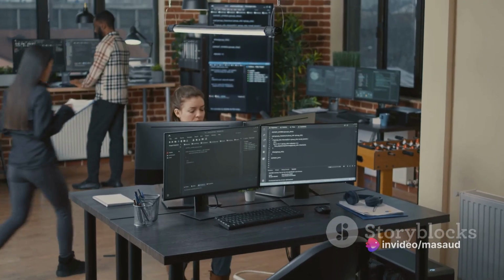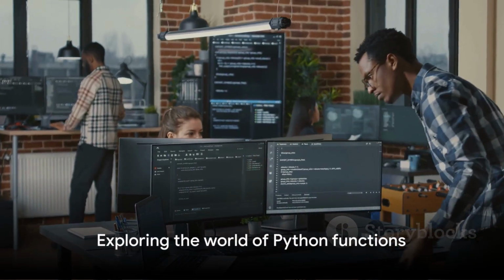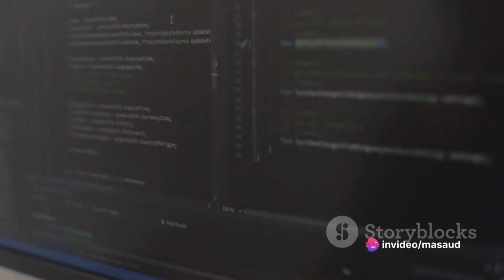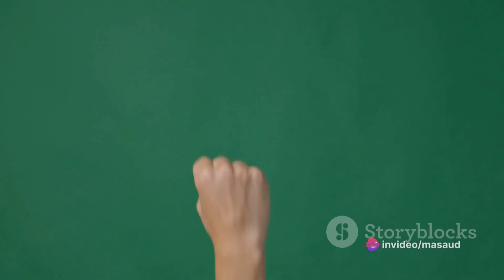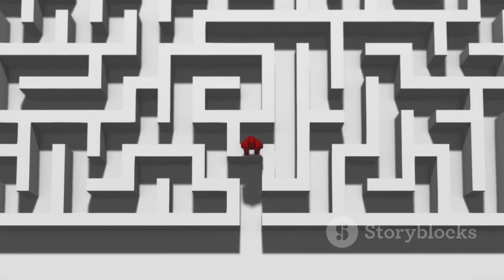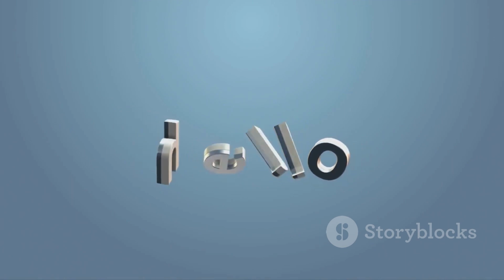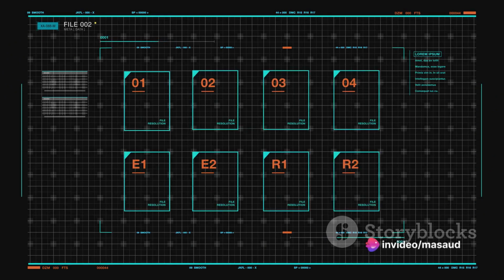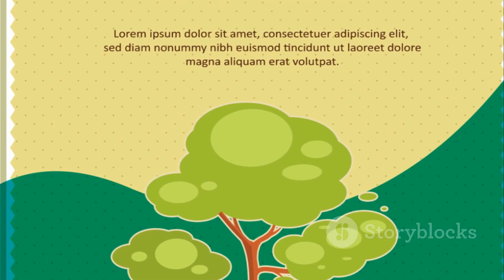Python Learn Function Step By Step | Python Tutorial For Beginners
Description:
Are you new to Python and curious about how functions work? In this step-by-step Python tutorial for beginners, we delve into the fundamentals of functions, a cornerstone of Python programming. From defining functions to passing arguments and returning values, you'll gain a solid understanding of how functions operate in Python. Watch as we demystify the process and showcase practical examples to reinforce your learning.